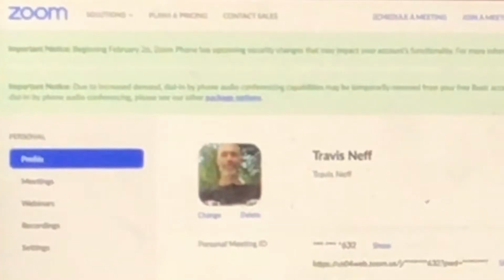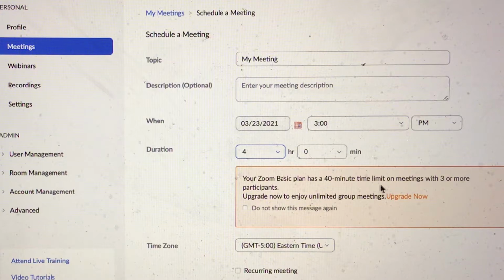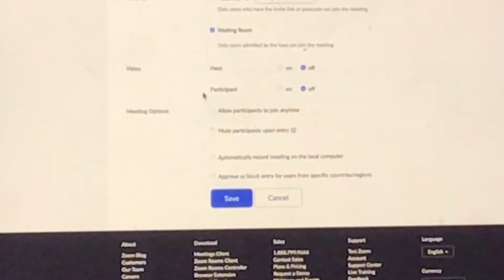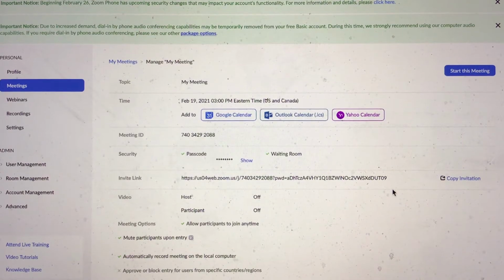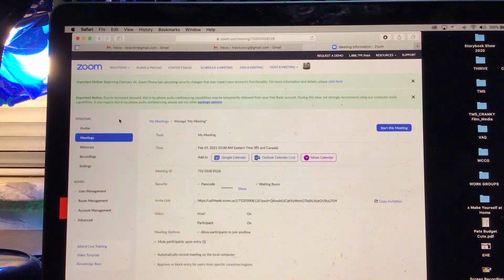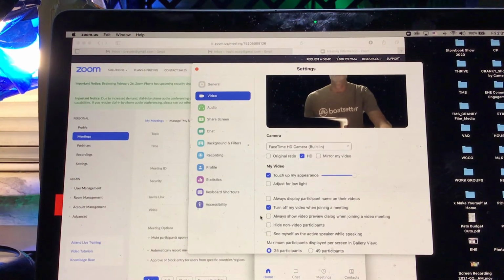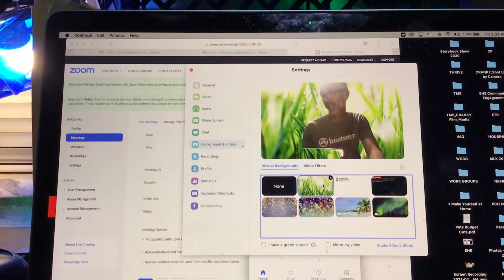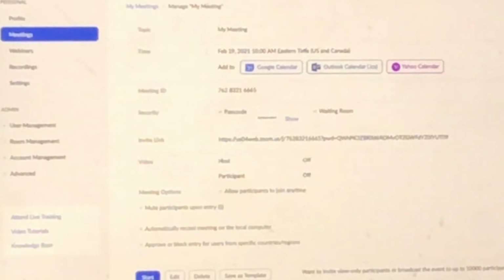YOU CAN SET UP A ZOOM MTG (in less than 6min)